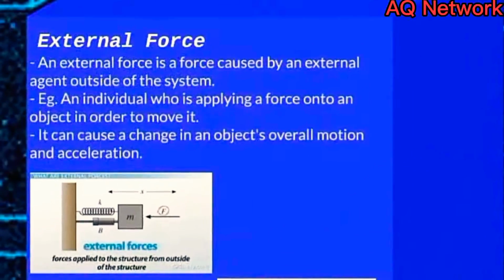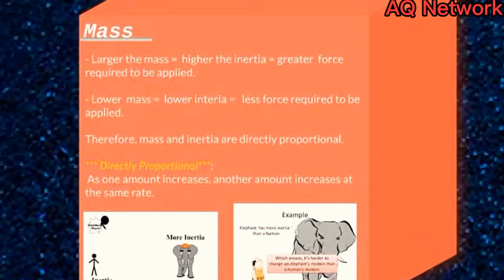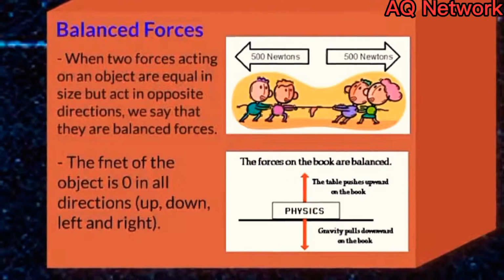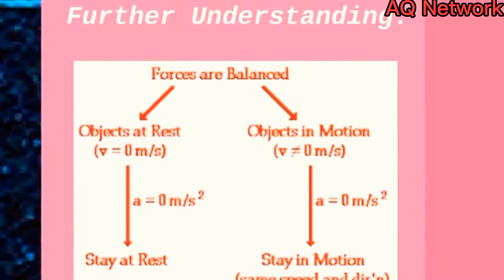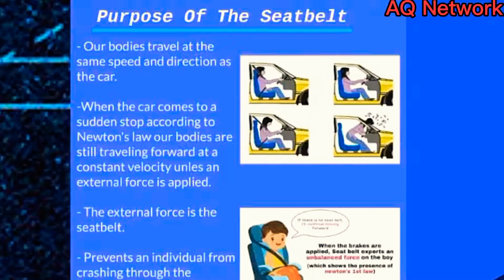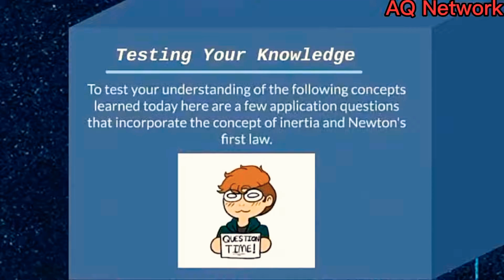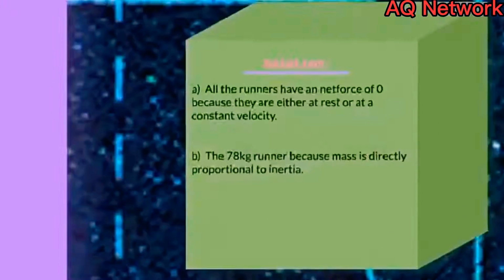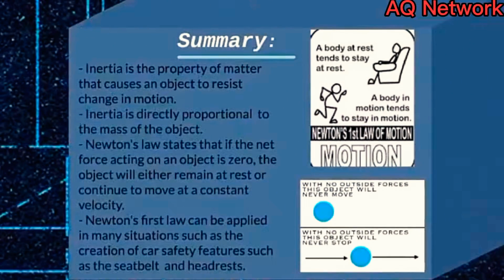Newton first law of motion |Newton's law| newton law in english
Newton first law of motion
newton law
Newton's law
newton law in english
 law of motion| newton

newtons law of motion allowed which of the following to be calculated
newtons law of motion all formulas